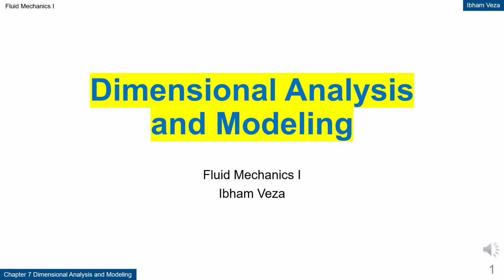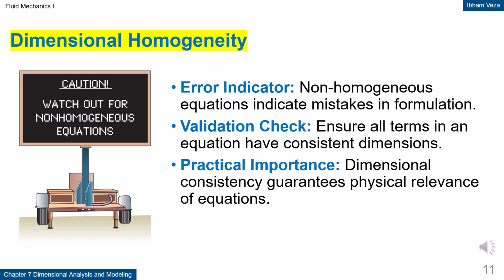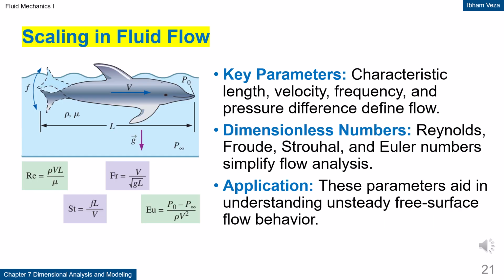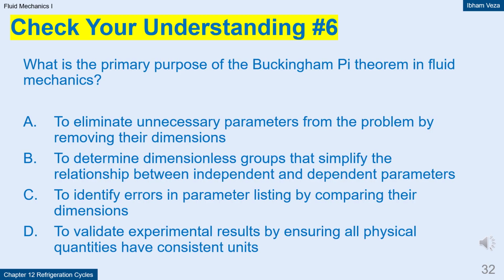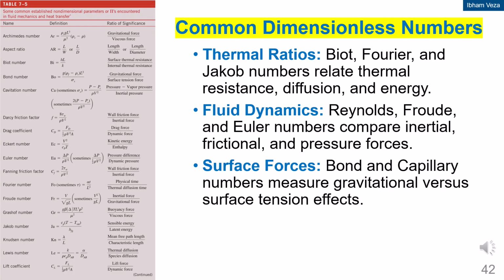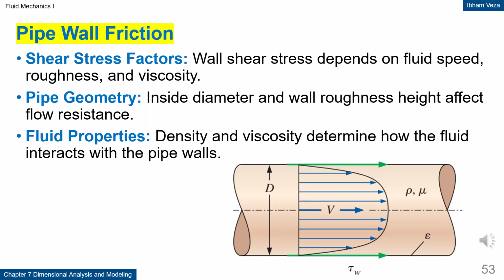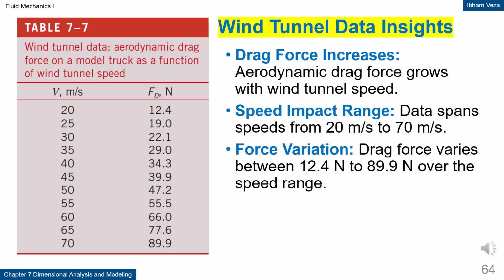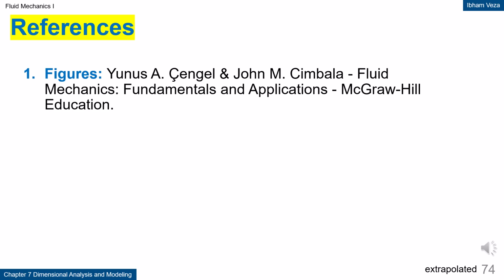Dimensional Analysis & Modeling | Reynolds Number, Buckingham Pi, Similarity & Fluid Mechanics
Dimensional Analysis and Modeling | Reynolds Number | Buckingham Pi Theorem | Fluid Mechanics | Similarity Analysis | Dimensionless Numbers | Fluid Mechanics Lecture

Learn dimensional analysis and modeling in fluid mechanics through this comprehensive extended engineering lecture covering Reynolds number, Buckingham Pi theorem, dimensional homogeneity, similarity analysis, Froude number, modeling laws, scaling, non-dimensionalization, wind tunnel testing, drag coefficients, wall friction, and engineering applications in fluid flow systems.

In this lecture, you will learn:
✅ Dimensional analysis fundamentals in fluid mechanics
✅ Dimensions and units in engineering systems
✅ Dimensional homogeneity and physical consistency
✅ Buckingham Pi theorem and repeating variables method
✅ Reynolds number and flow similarity
✅ Froude number in open channel and free-surface flow
✅ Dimensionless parameters in engineering analysis
✅ Non-dimensionalization of equations and fluid systems
✅ Scaling laws in fluid mechanics
✅ Geometric, kinematic, and dynamic similarity
✅ Prototype and model relationships in engineering
✅ Wind tunnel and water tunnel testing fundamentals
✅ Aerodynamic drag and drag coefficient analysis
✅ Reynolds number independence region
✅ Pipe wall friction and Darcy friction factor
✅ Flow modeling and scaling applications
✅ Surface tension and small-scale fluid behavior
✅ CFD interpretation and normalized velocity profiles
✅ Pi-group formation and manipulation
✅ Experimental modeling and extrapolation techniques

Key topics covered in this extended lecture:
• Dimensional analysis in engineering
• Modeling and scaling in fluid mechanics
• Primary dimensions and SI/English units
• Dimensional consistency and validation of equations
• Bernoulli equation dimensional homogeneity
• Surface tension and water strider applications
• Fluid flow characteristic parameters
• Geometric similarity in scale models
• Kinematic similarity in fluid motion
• Dynamic similarity between model and prototype
• Repeating variables and Buckingham Pi methodology
• Wall shear stress and pipe friction analysis
• CFD-based velocity profile comparison
• Two-pi plot analysis and regression relationships
• Reynolds number independence in aerodynamic testing
• Wind tunnel drag measurement techniques
• Free-surface flow similarity and towing tank studies
• Scale model applications in engineering systems

TIMESTAMPS
00:00 Dimensional Analysis and Modeling
00:50 Course Structure and Lesson Plan
01:24 Learning Outcomes
02:01 Dimensions and Units
02:40 Surface Tension and Water Strider Example
03:53 Primary Dimensions and Units
05:02 Consistency in Measurement
05:42 Energy States in a System
06:15 Dimensional Homogeneity
07:36 Bernoulli Equation Insights
08:13 Non-Dimensionalized Bernoulli Equation
08:50 Object Falling in Vacuum
09:22 Fluid Flow Parameters
10:34 Froude Number in Open Channels
11:11 Advantages of Non-Dimensionalization
11:49 Ball Trajectories in Vacuum
12:21 Scaling in Fluid Flow
12:58 Kinematic Similarity
14:17 Geometric Similarity
14:48 Reynolds Number
15:23 Drag Balance in Wind Tunnel
15:58 Prototype and Model Dynamics
17:09 Achieving Dynamic Similarity
17:40 Method of Repeating Variables
18:18 Steps for Repeating Variables
19:42 Ball Motion in Vacuum
20:14 Exponent Rules
20:50 Choosing Repeating Parameters
21:22 Guidelines for Repeating Parameters
22:32 Dimensionless Groups in Pi Analysis
22:59 Naming Non-Dimensional Parameters
24:01 Guidelines for Manipulating Pi Groups
24:42 Common Dimensionless Numbers
26:07 Extended Dimensionless Numbers
26:42 Verifying Dimensionless Parameters
27:37 Pressure in Soap Bubbles
28:42 Handling Zero Pi Groups
29:14 Lift Force on a Wing
29:51 Dimensionless Parameters
30:22 Repeating Parameters Selection
30:47 Pipe Wall Friction
32:29 Pipe Flow Friction Factors
32:53 Velocity Profiles in Pipes
33:29 Two Pi Plot Analysis
34:37 Wall Shear Stress Comparison
35:56 Wind Tunnel Drag Measurement
36:29 Wind and Water Tunnel Comparison
37:01 Reynolds Number Independence
37:33 Wind Tunnel Data Insights
38:48 Drag Coefficient vs Reynolds Number
39:27 Free Surface Flow Parameters
40:34 Towing Tank Testing Observations
41:36 Scale Model Study Insights
42:18 Extrapolation in Free Surface Flow Experiments
43:26 References and Closing